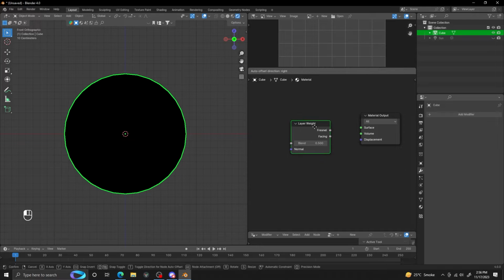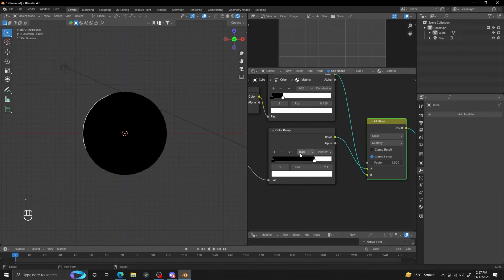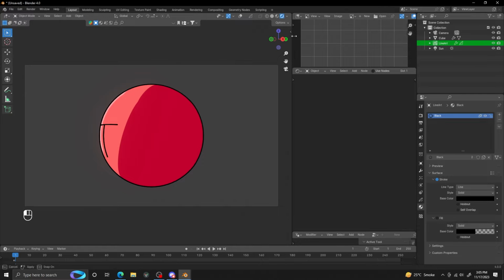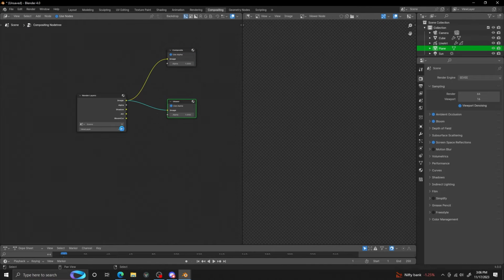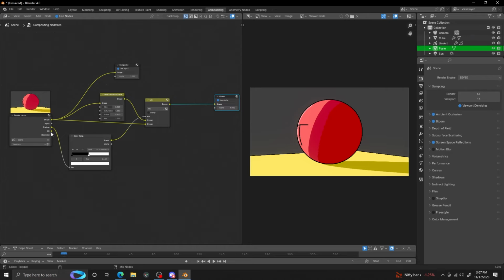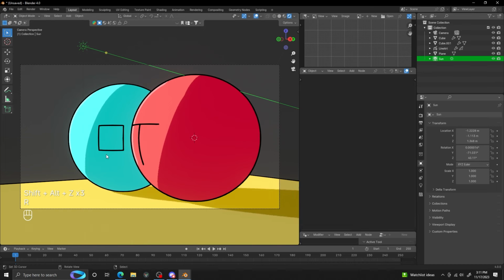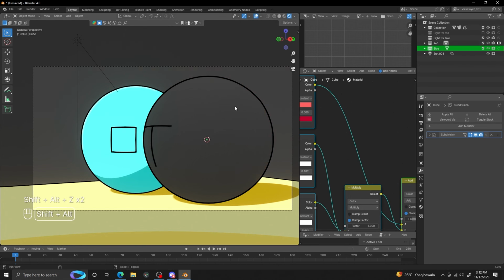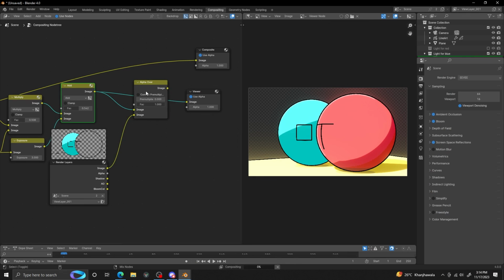Level up Your CG Skills with Blender Anime/Npr Tips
Blender Anime/Npr Tips | CGDASH | Blender 4.0

Hey guys, I created this video as a series of NPR tips on my channel. This video will help you to get anime style highlights on your models and environment, there are some other stuffs as well. I hope you all like it as well and don't forget to check my other Social Media Handles.

Have a Good Day to All of you 😊.